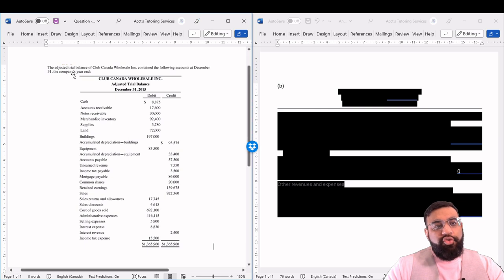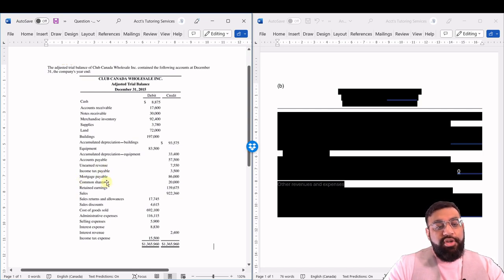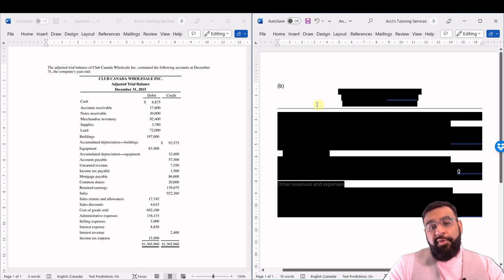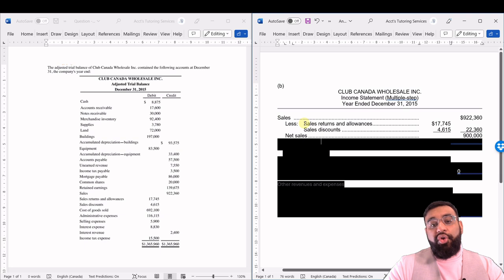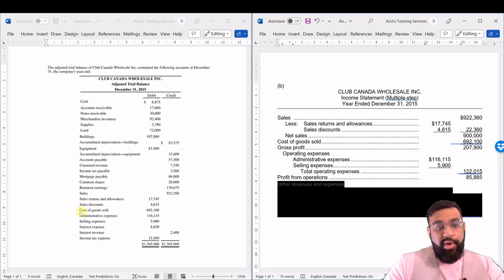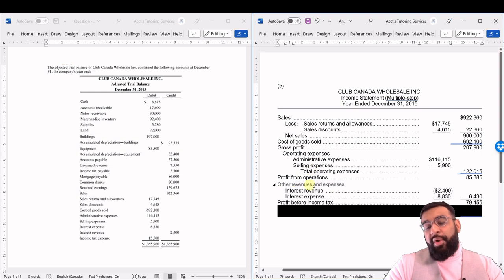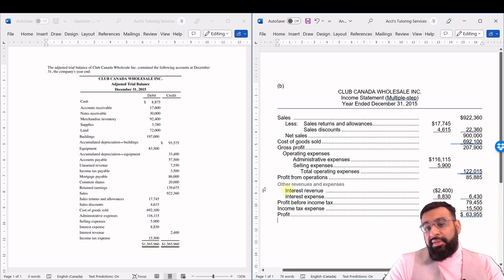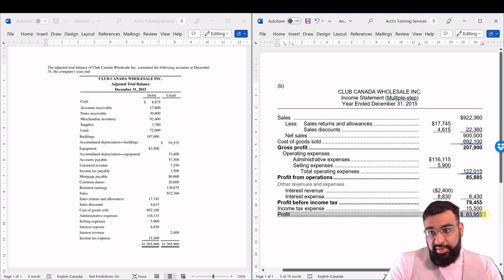Multiple-Step Income Statement: Deeper Dive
*Short & Simple Definition:* A detailed financial report that sorts and subtotals different types of revenue and expenses to show a company's profitability in layers.

*Real-World Example:* Think of it as a video game scorecard. It doesn't just show your final score; it breaks down your points from different challenges, bonuses, and penalties. This helps you understand exactly where your best performance came from and where you can improve next time.

*Deeper Dive:* The multiple-step income statement goes beyond a simple revenue-minus-expenses calculation. It separates a company’s core operational activities from its secondary, non-operating activities. This structure provides key intermediate subtotals like Gross Profit and Operating Income, which are crucial for analysts and investors. By looking at these separate layers, you can see how efficiently a company is managing its main business before considering things like interest or investment gains. This is the standard format used by most public companies because of its transparency and detailed insight into financial performance.

Other terms for this financial statement:
- Classified income statement
- Multi-step P&L (Profit and Loss) statement
- Detailed income report